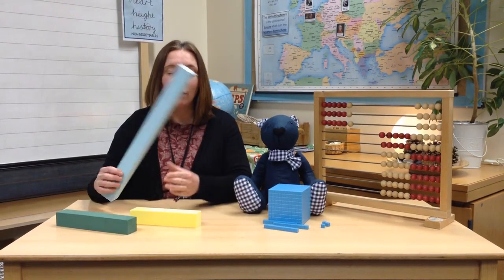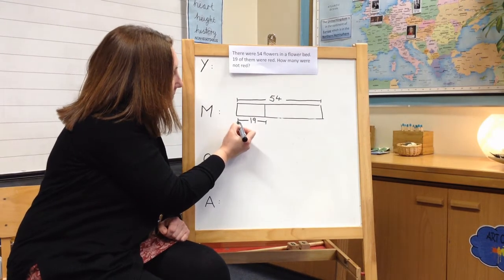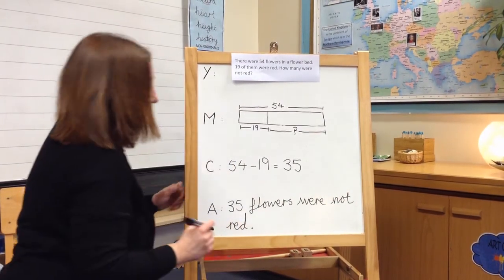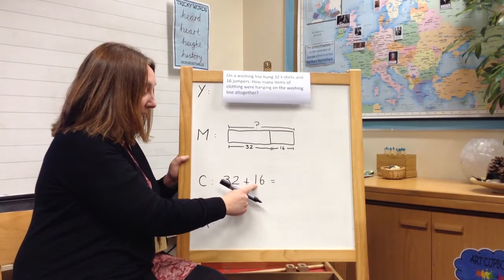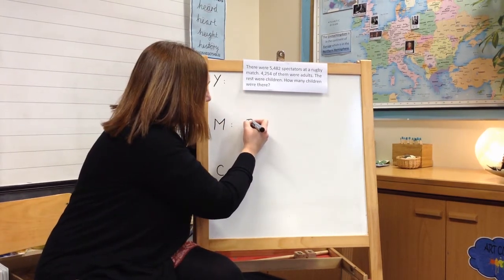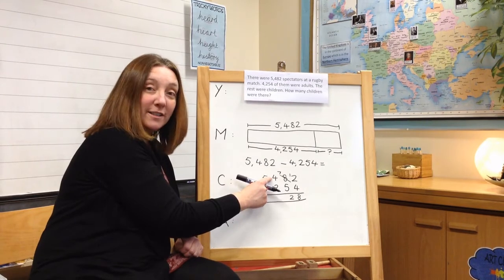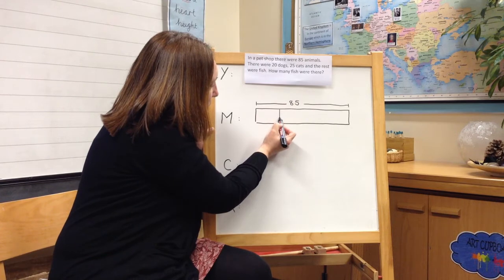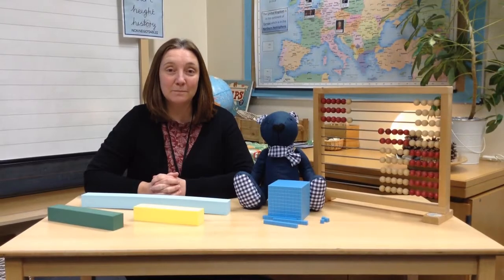Bar Modelling - The Part Whole Model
Learn about the use of this pictorial model to help solve problems.